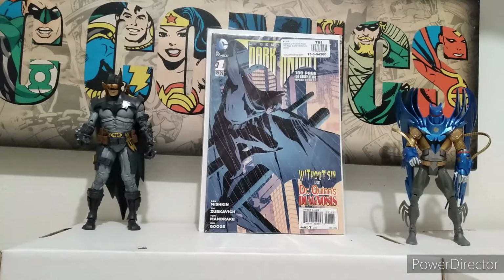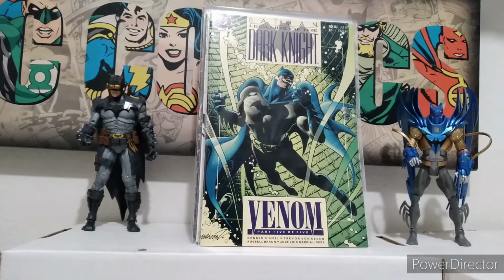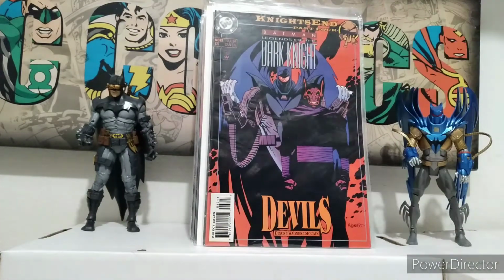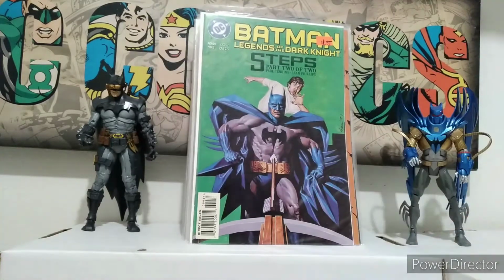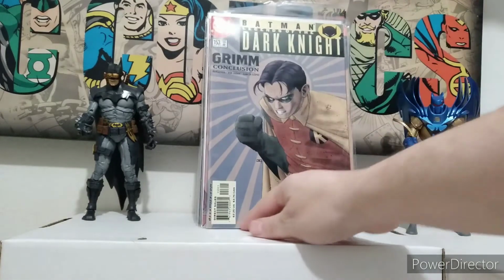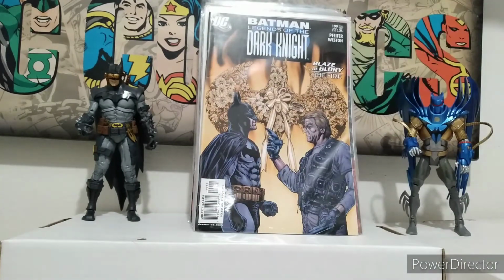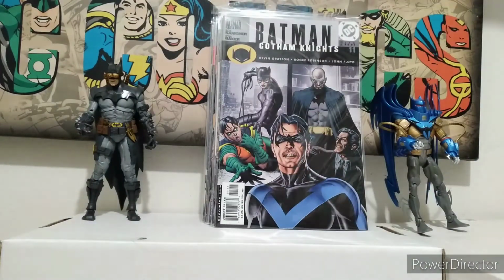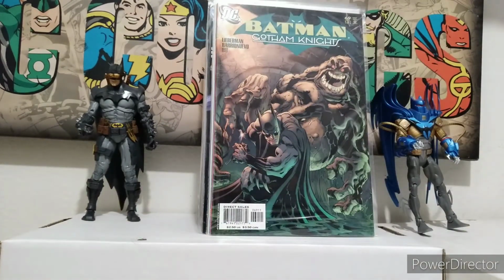Batman Comic Collection Part 5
Complete  Gotham Knights and Legends of the dark knight vol 1 thru 3 with keys listed